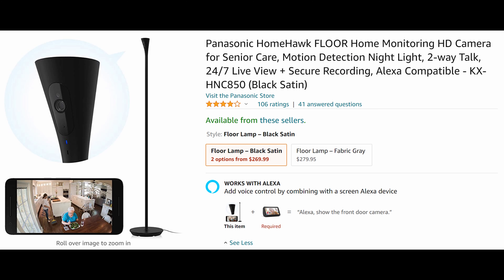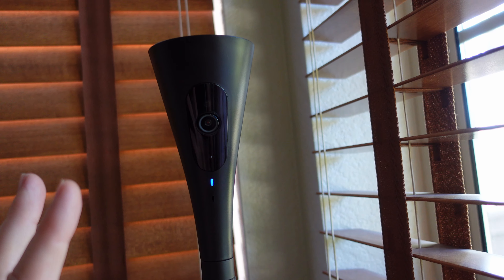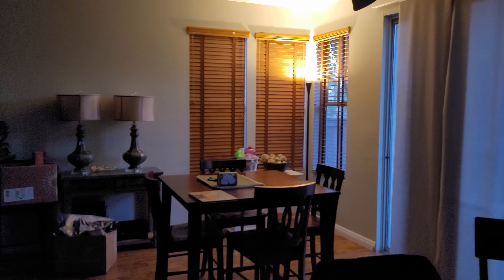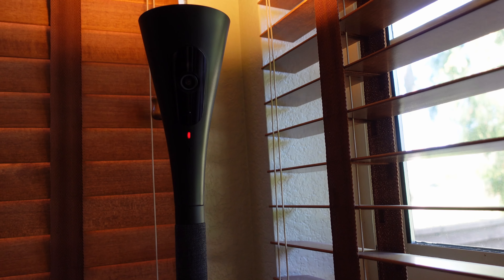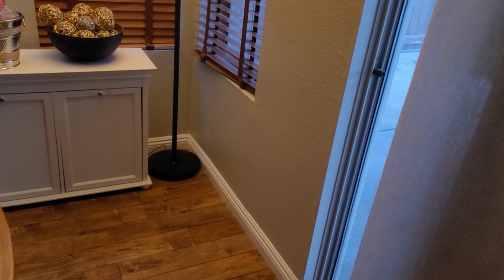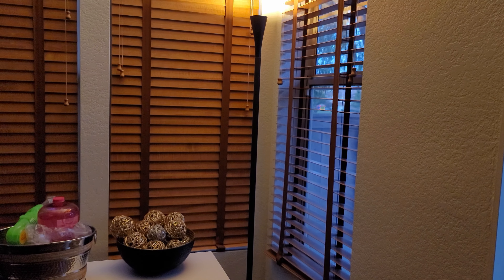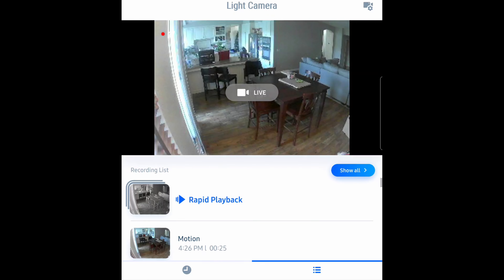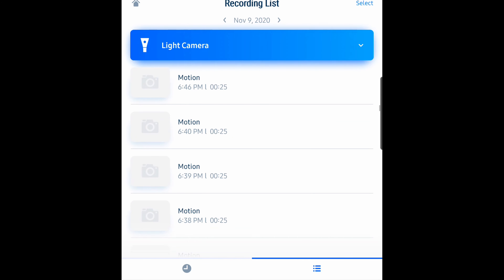$300 Lamp with Secret Security Camera | Panasonic HomeHawk Floor Lamp Security Camera Review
Panasonic HomeHawk Floor Lamp Security Camera